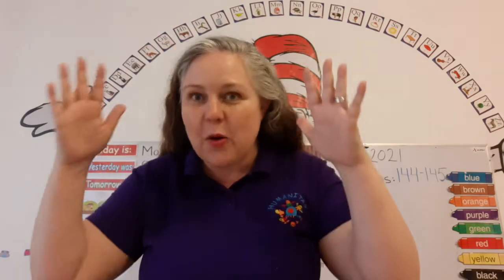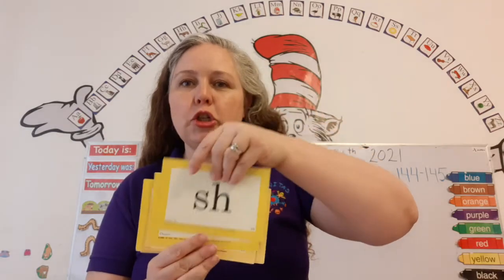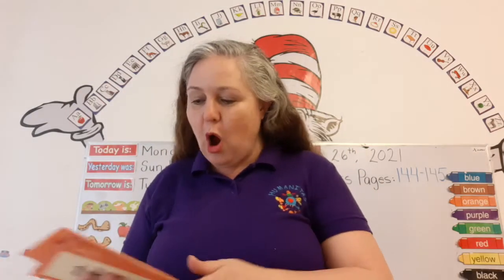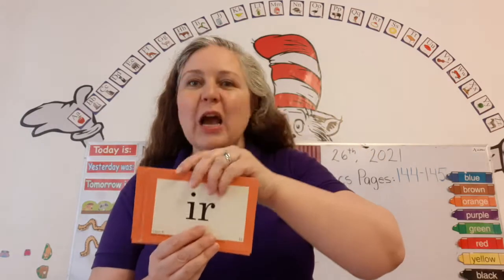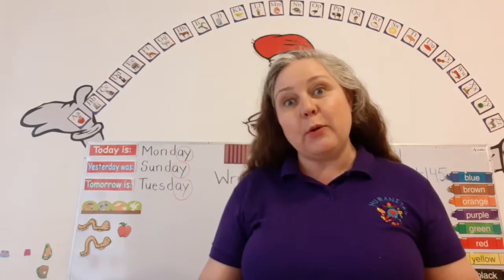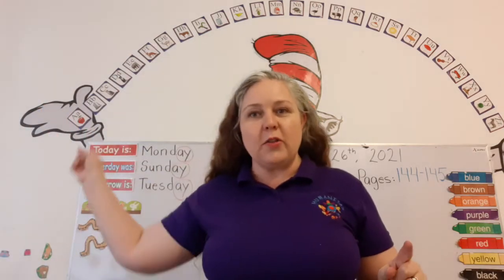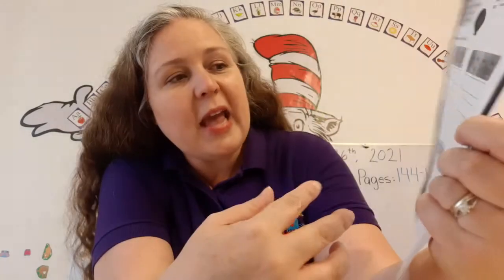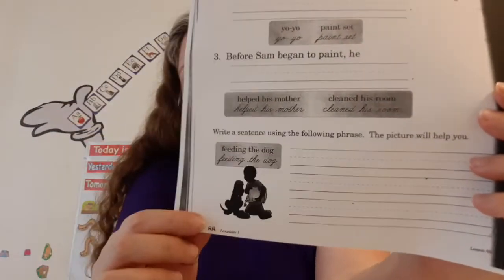Mauro - April 26, 2021